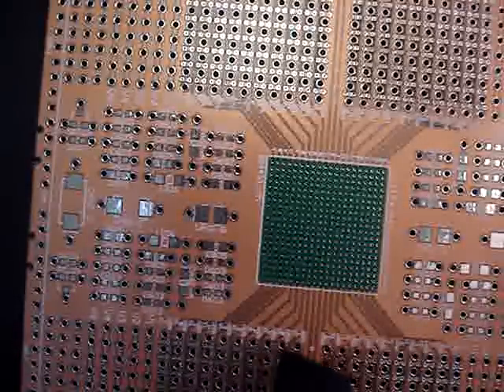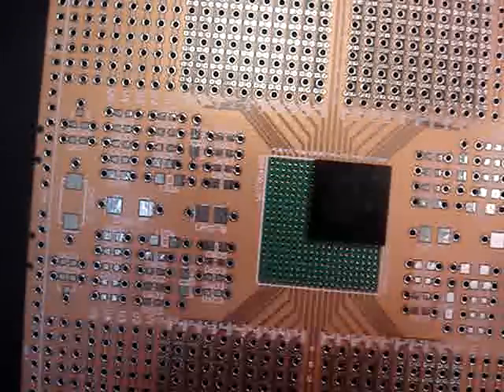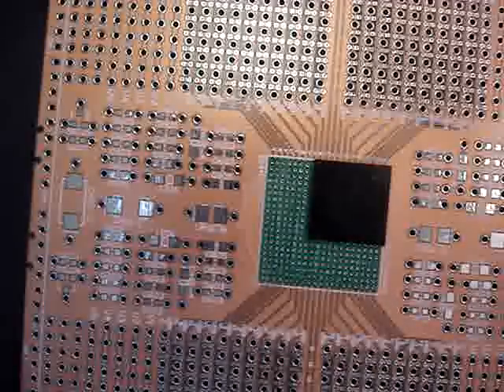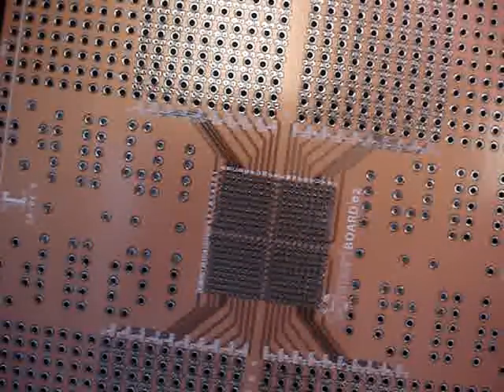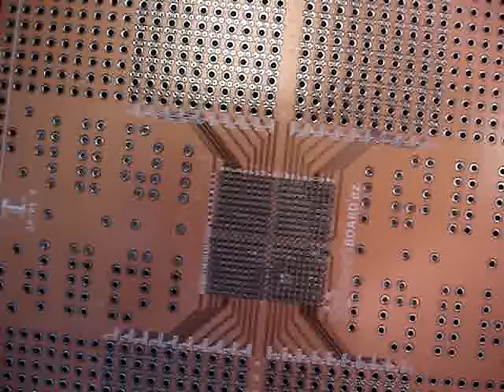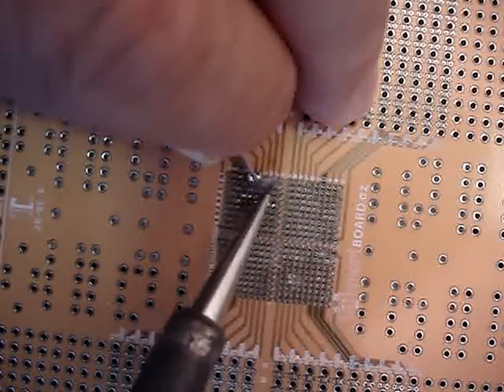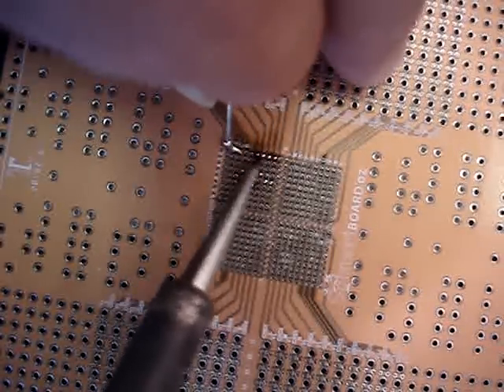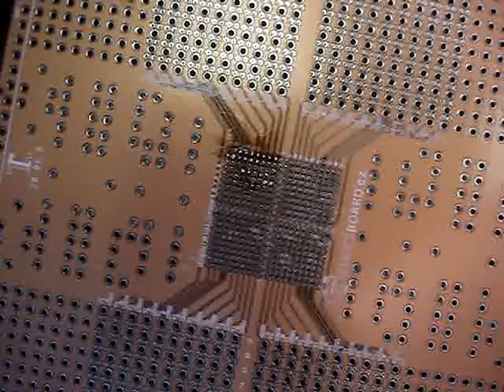Hand Soldering BGA with SchmartBoard|ez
Hand soldering a BGA. IMPOSSIBLE!...not with SchmartBoard|ez.